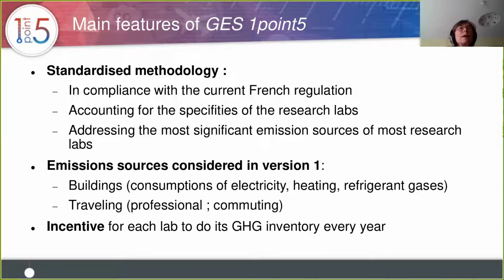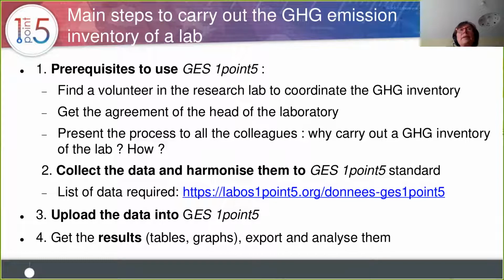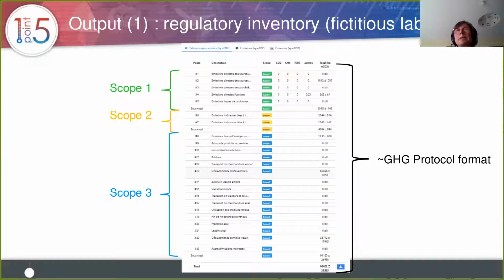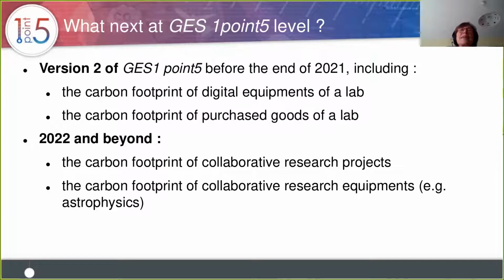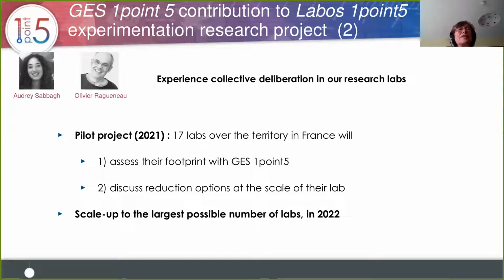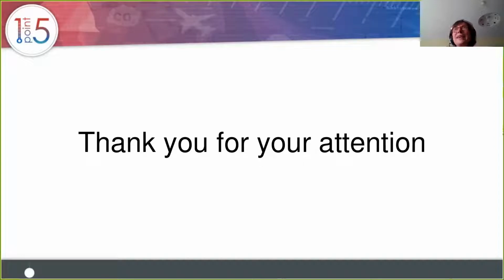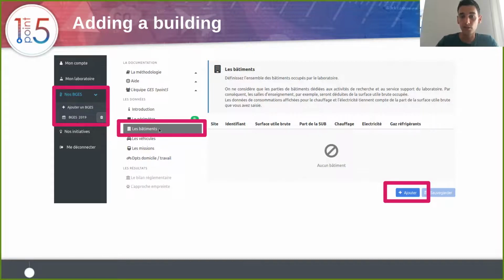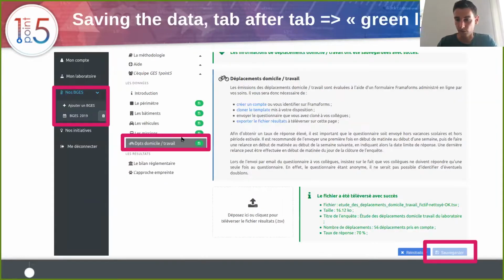An open-source tool to assess the carbon footprint of research - Odile Blanchard, Jérôme Mariette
Odile Blanchard, Associate Professor of economics, Université Grenoble Alpes, Grenoble, France
Jérôme Mariette, Engineer in bioinformatics and biostatistics, INRAe, Toulouse, France

We will present the web application GES 1point5 designed to estimate the carbon footprint of research activities along a standardized and transparent protocol at the scale of research labs. GES 1point5 thus helps the labs to design and monitor emission reduction options.

Furthermore, as GES 1point5 stores the data collected from all the research labs that use the application, it aims at estimating the carbon footprint of the research sector in France at a macroscopic level.
GES point5 is currently customized to the French research system. But it can operate in any research center in the world with minor adjustments. We expect that international developments of GES 1point5 will contribute to establishing a global understanding of the drivers of the research carbon footprint worldwide and the levers to decrease it.